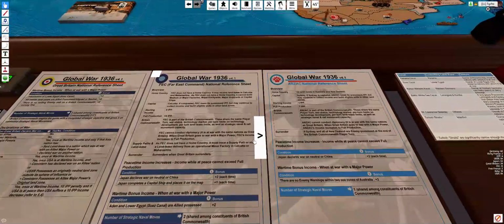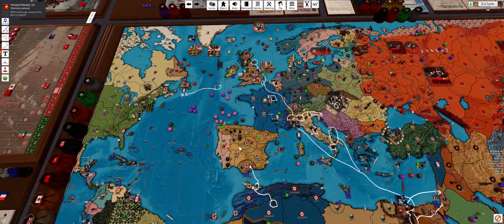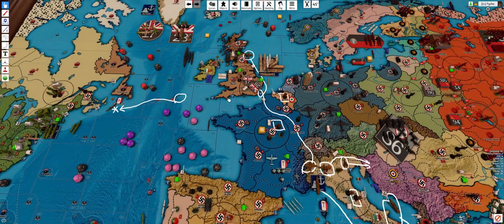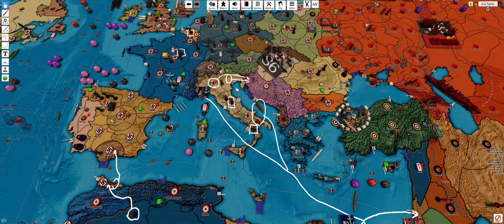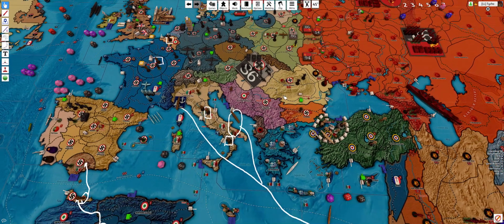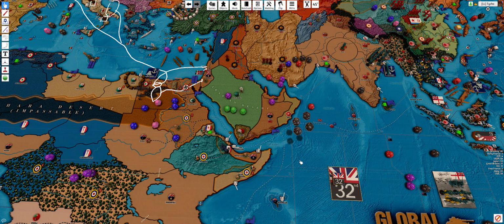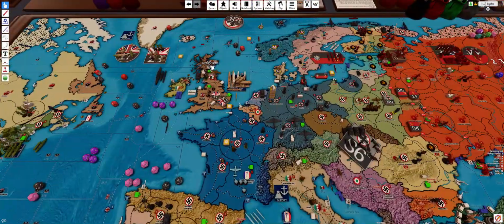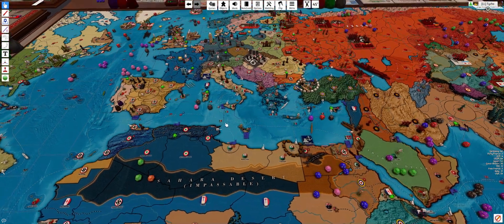Operation Hornet Italy 13